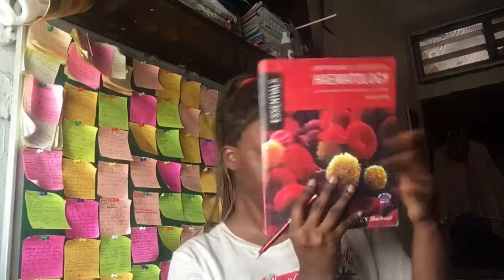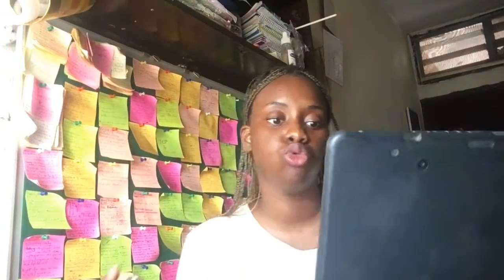Medical textbooks I use as a 4th year medical student in Nigeria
Some medical textbooks for medical students

   My name is Zara and I'm a medical student studying at the University of Nigeria West Africa. I make youtube videos to try and inspire students to choose medicine as  a career and I provide you with the most useful and valuable information to do so by documenting my life in medical school and beyond making videos ranging from a day in the life, study with me, life outside medical school and helpful tips on how to gain admission into a great university.